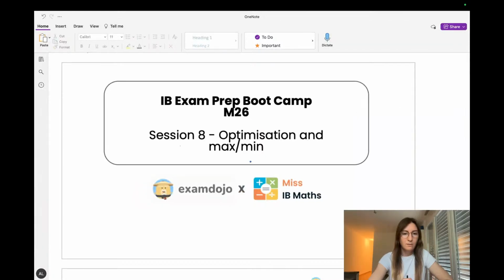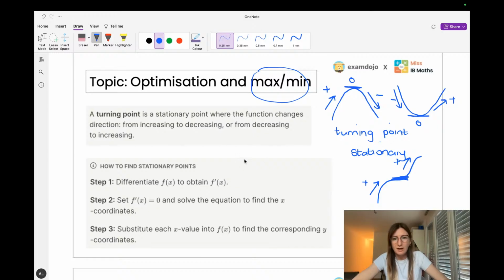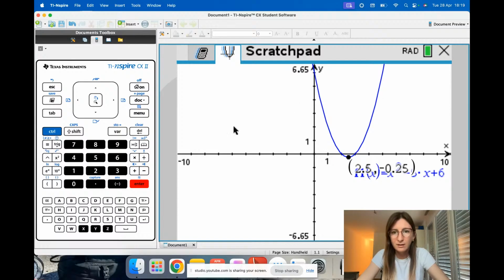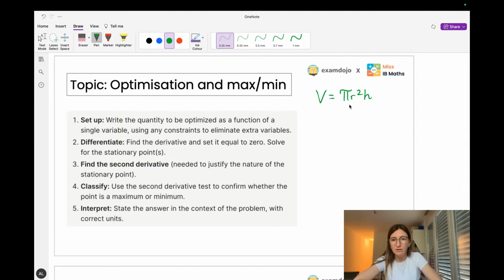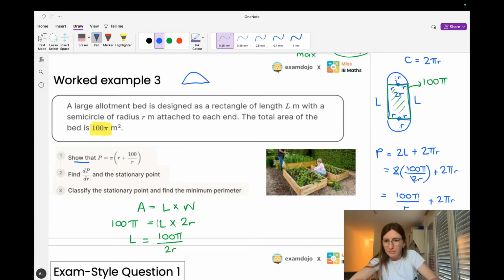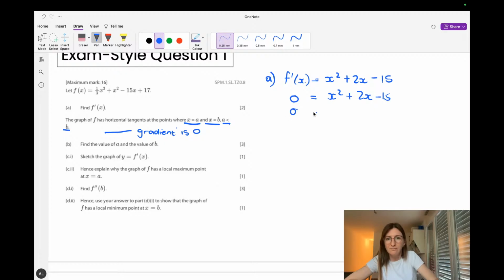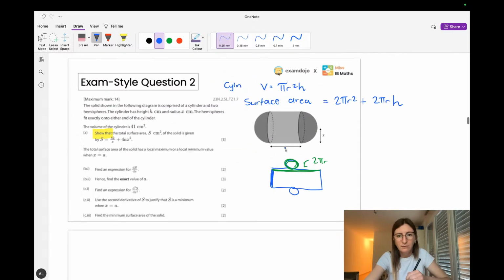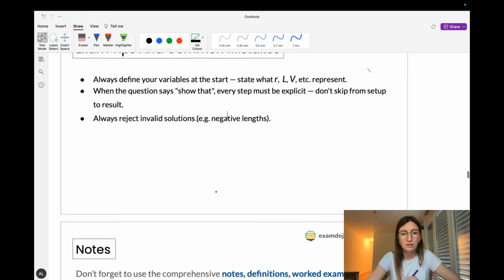5.8 Optimisation and max/min